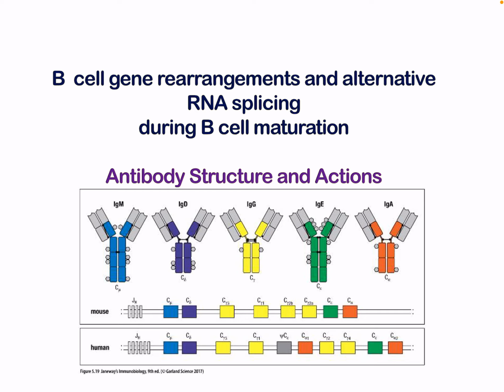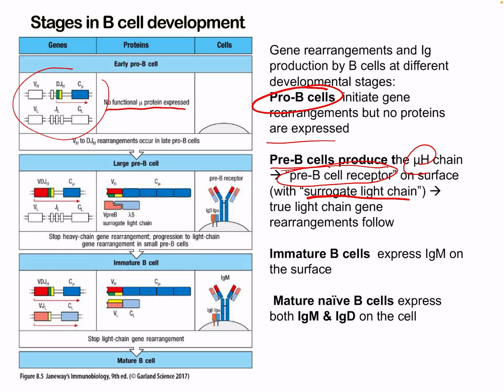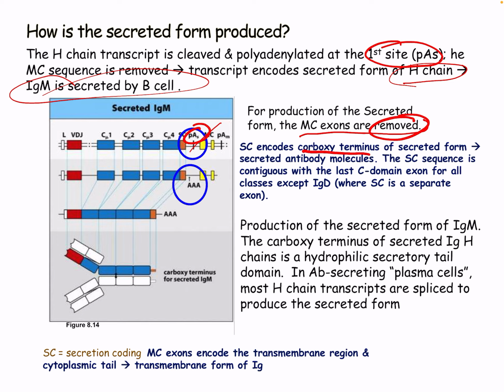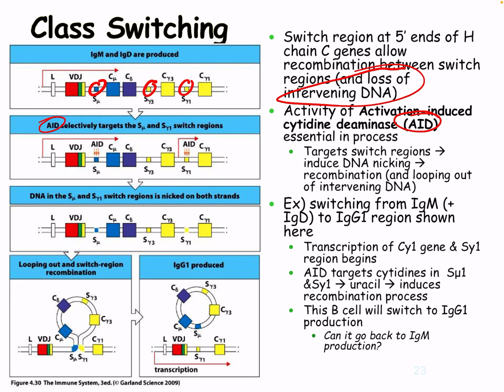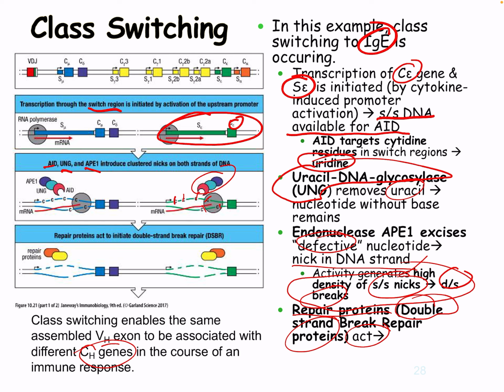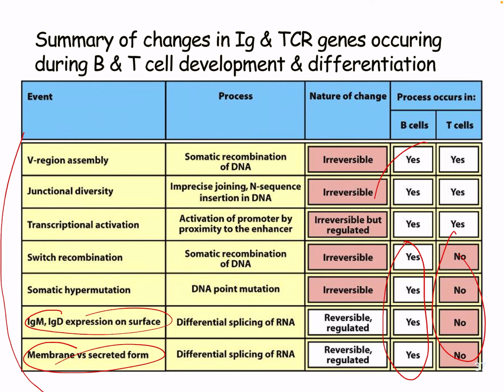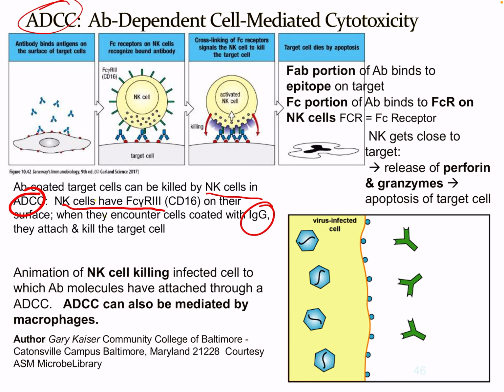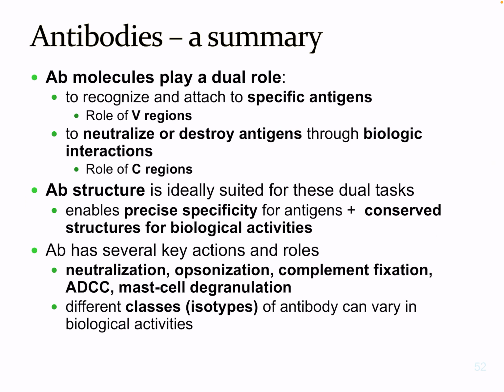Lecture 14 B cell Rearrangement and Antibody structure and function